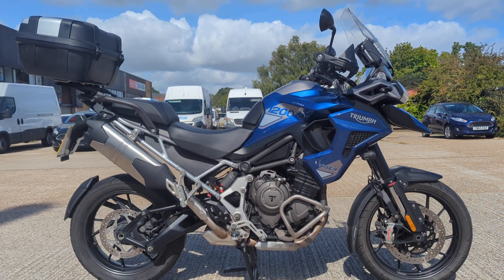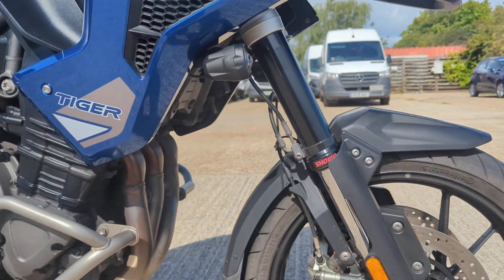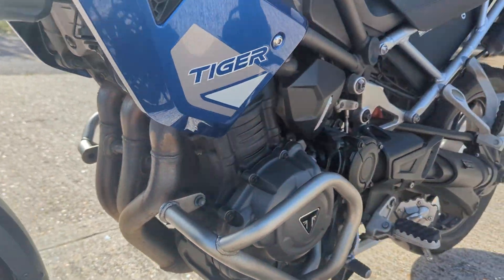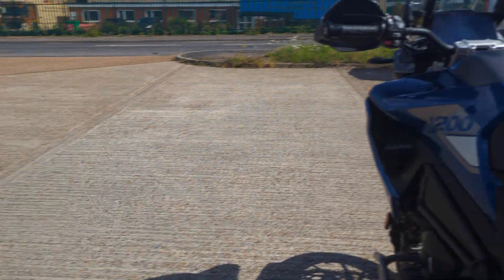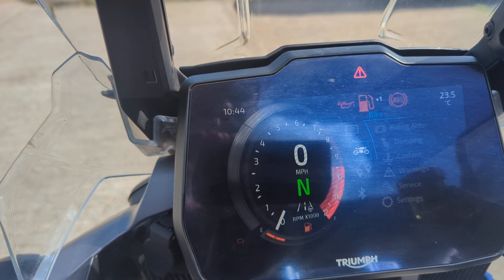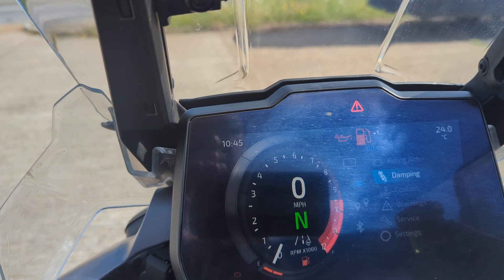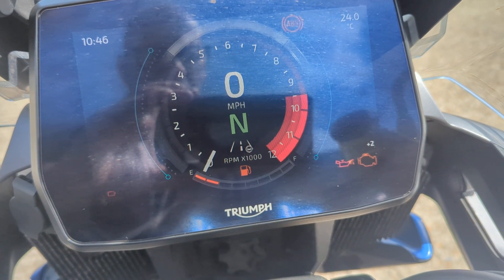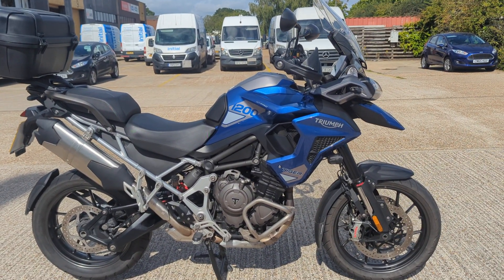Tiger 1200 GT pro for sale. 2022. 15k. Triumph top box. £9999